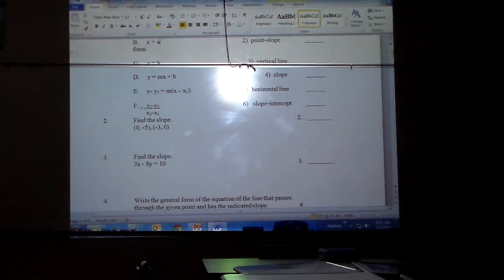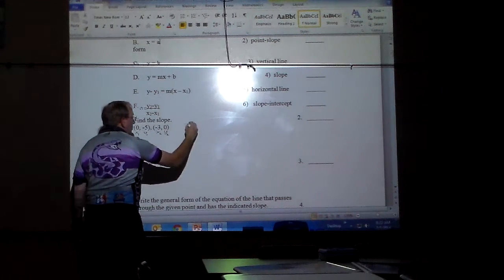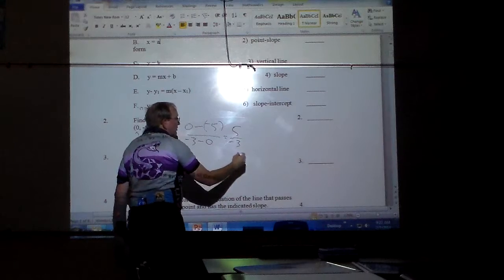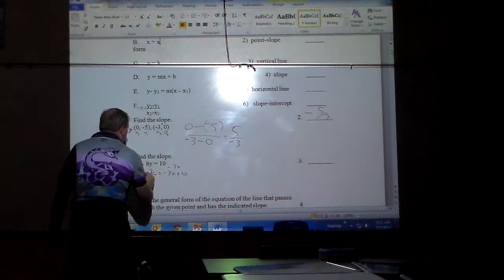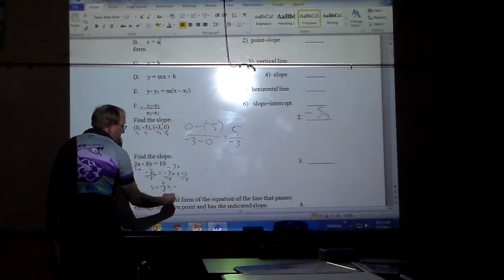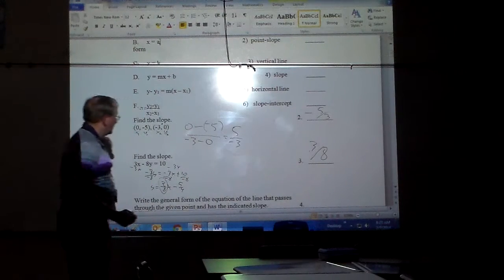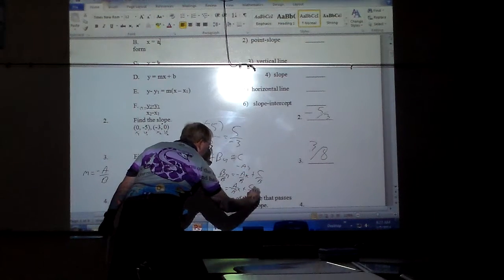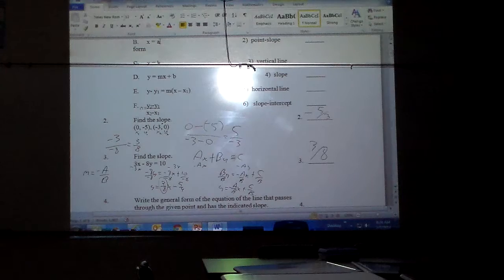Test Review Functions Slope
Find the slope given two points.